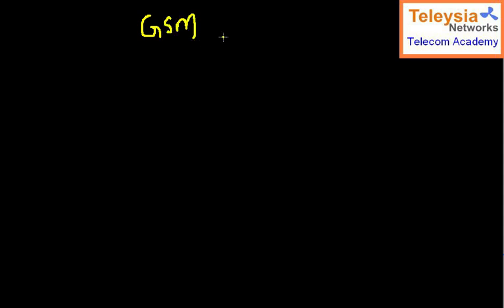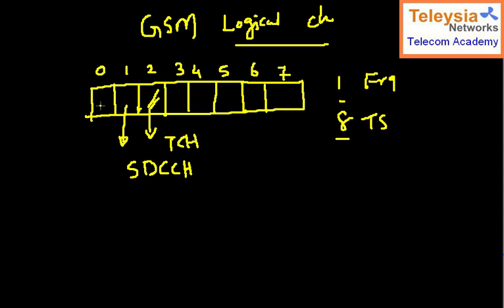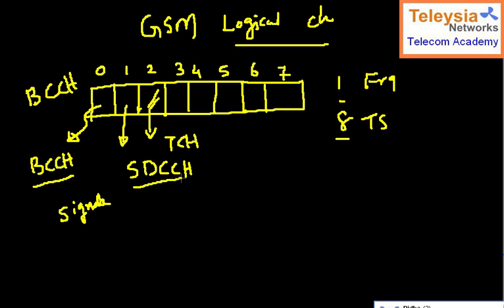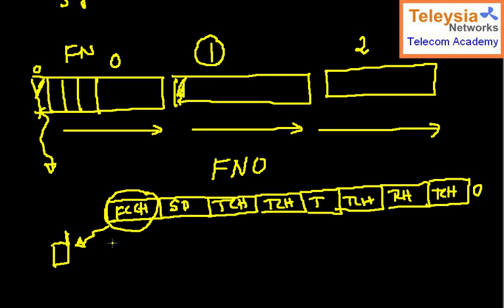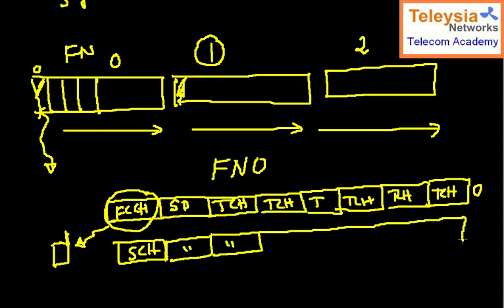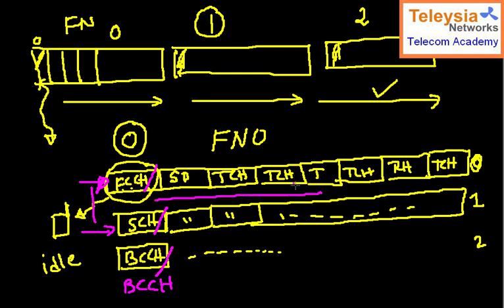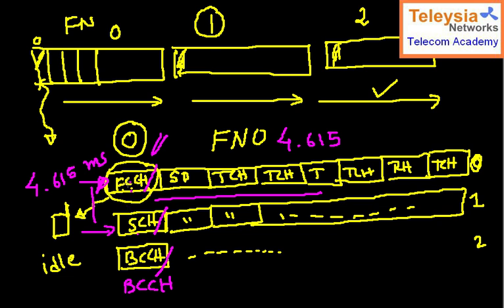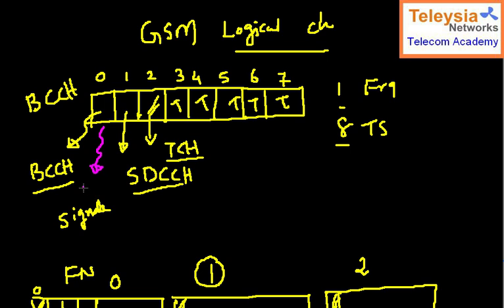Teleysia - GSM Logical Channels 1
GSM Logical Channels